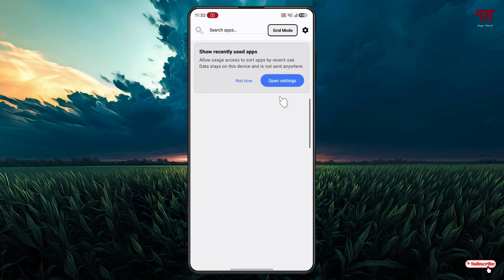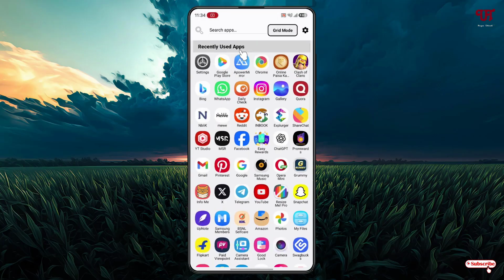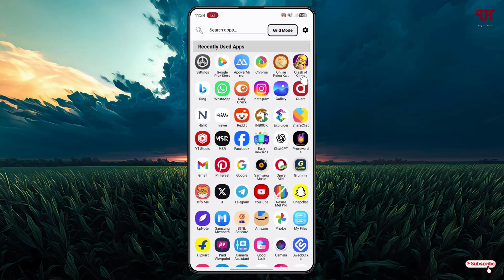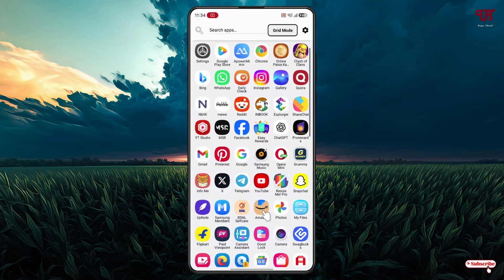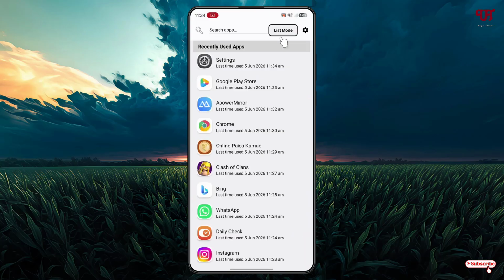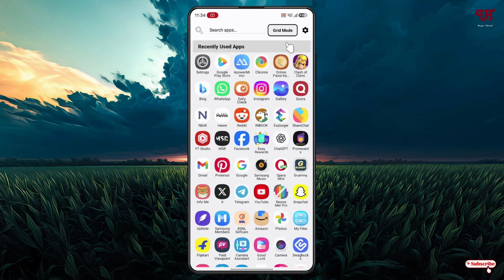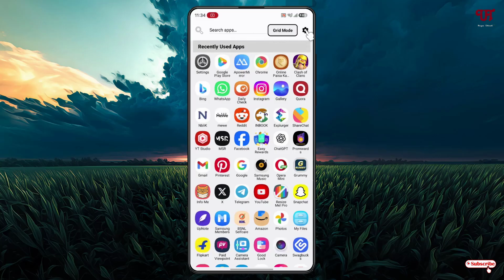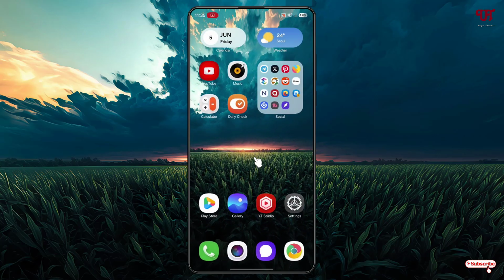How to find out All the " Recently Used Apps " in any Android smartphones and tablets ?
This video tutorial is all about How to find out All the " Recently Used Apps " in any Android smartphones and tablets.